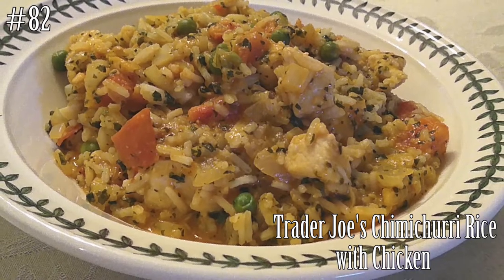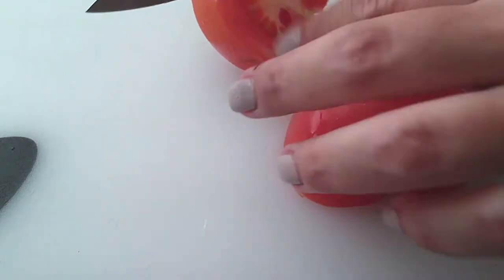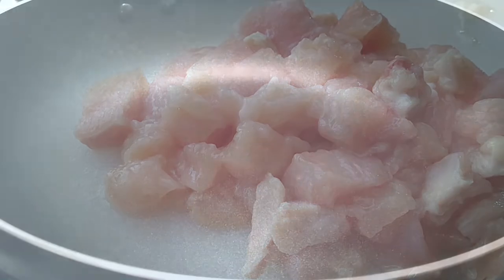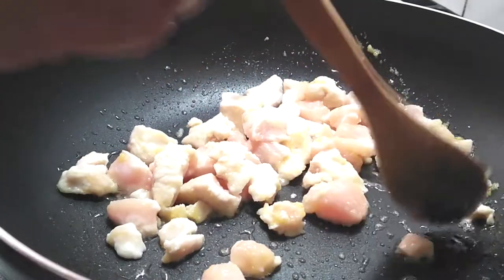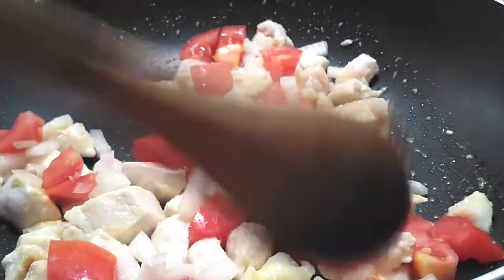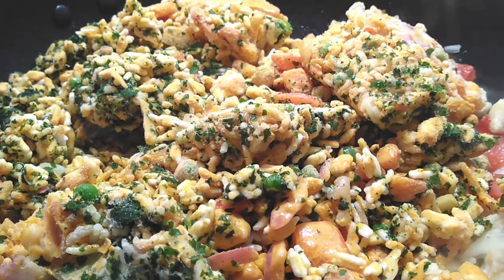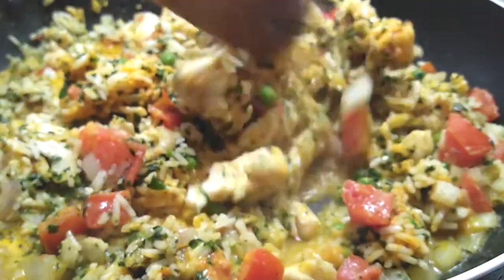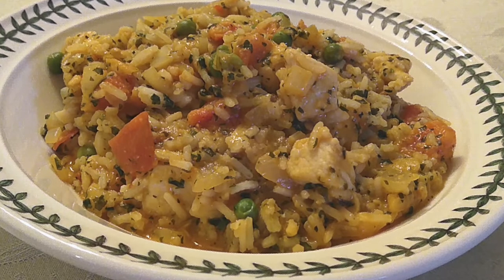Trader Joe's Chimichurri Rice with Chicken (Easy Weeknight Meal) WatchMiCook Episode 82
Let's make a simple and fast dinner for our busy weeknights! Go to a Trader Joe's near you and grab a bag of the Chimichurri Rice in the frozen section and add some protein and other veggies to make this a well rounded meal! Full of robust flavor and absolutely easy to make! Everyone will love it!

Omit the meat to keep this vegetarian or use your substitutes as needed.

~WatchMiCook

or